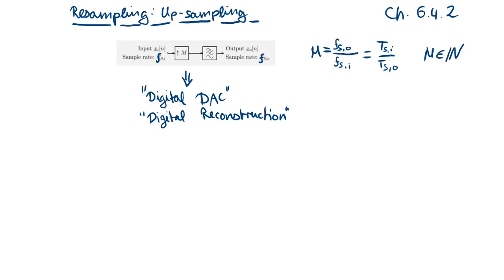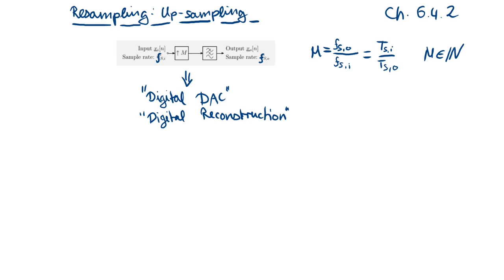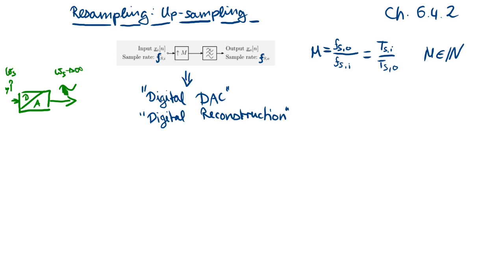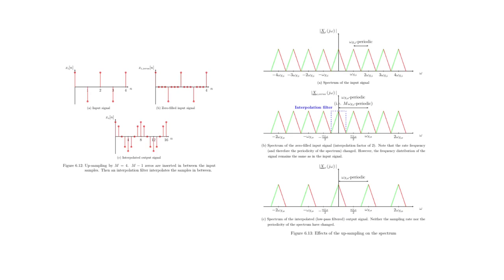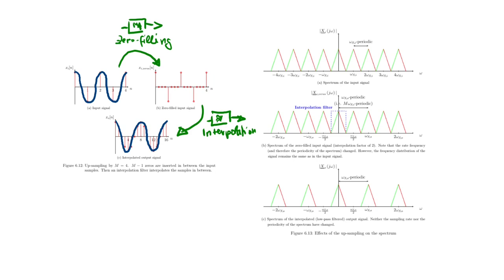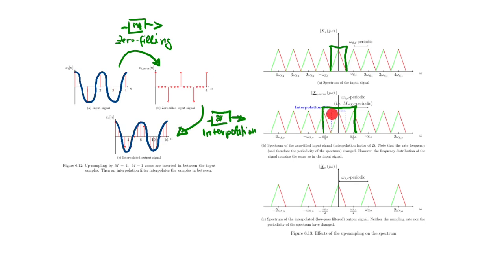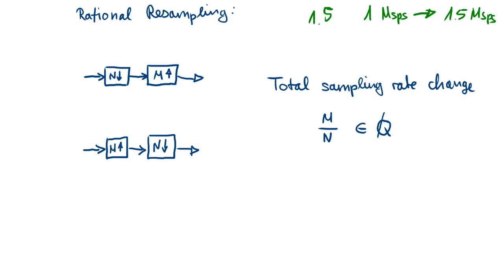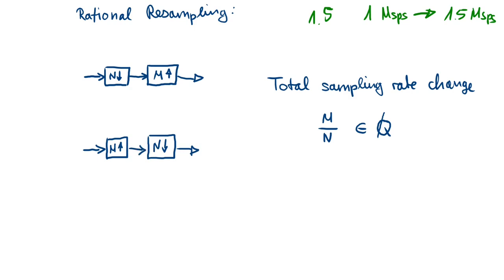Digital Communication Systems - Lecture 7, Part 7: Up Sampling